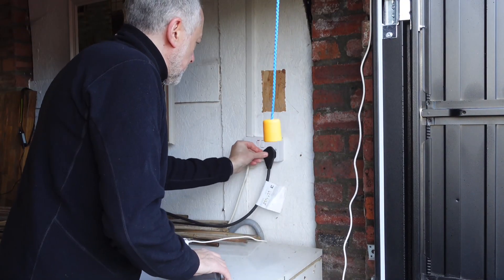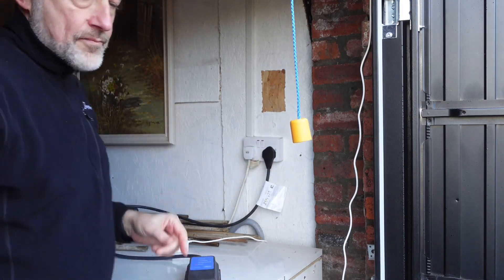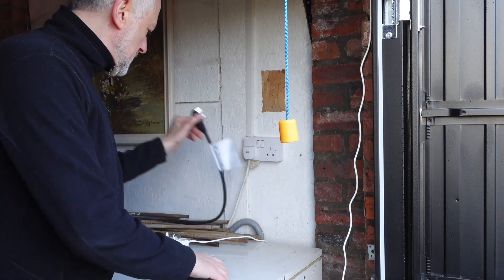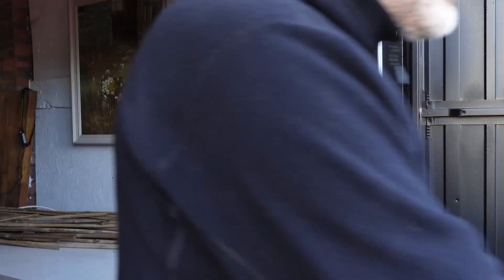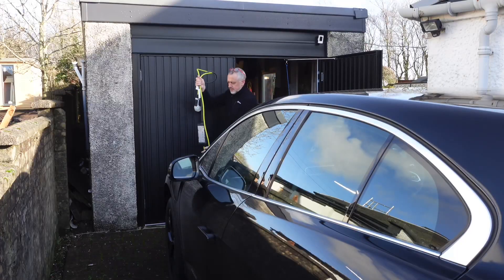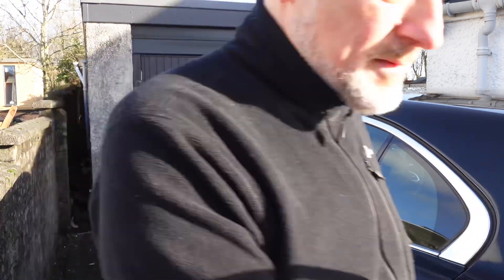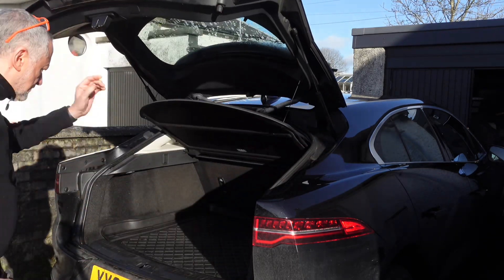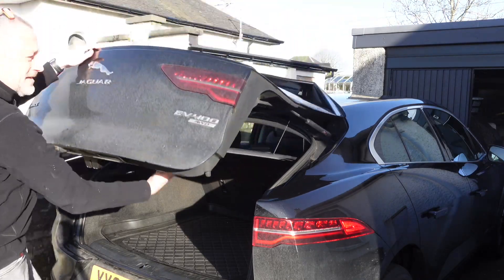EV charging without a wall box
How to charge at home without a wall box - all you need to know